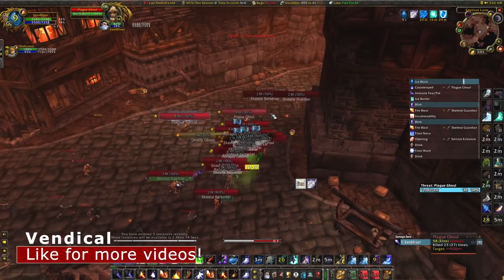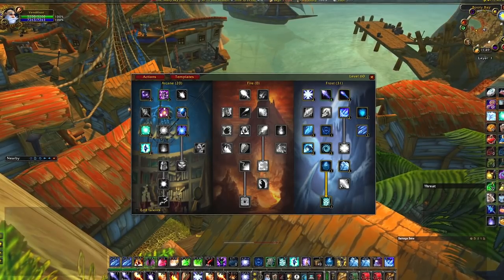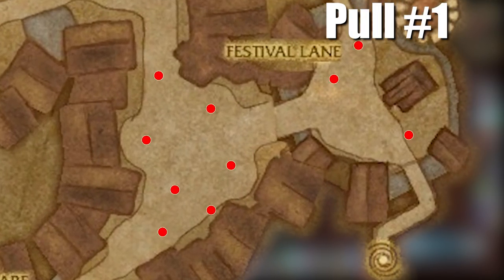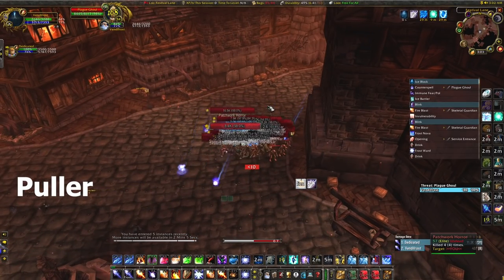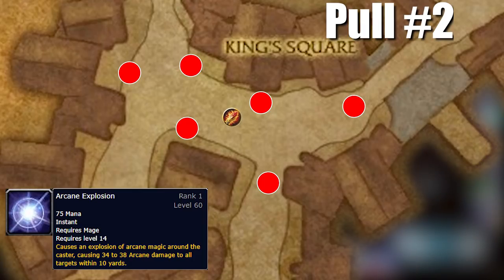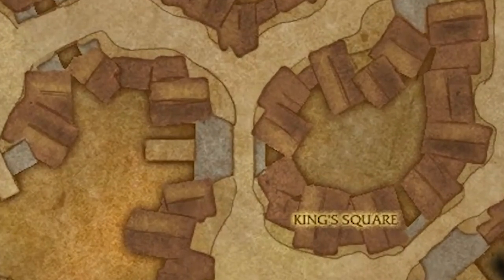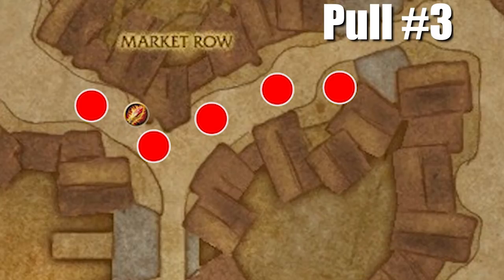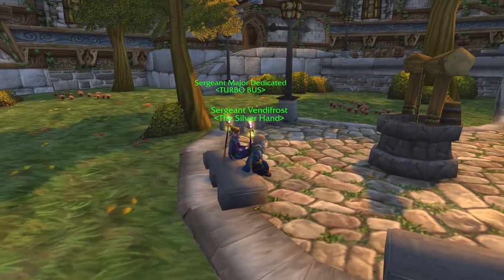IMPROVED 3 Pull Stratholme Farm / Boost Complete Walkthrough - 400 Gold/160k XP/hr - WoW Classic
An IMPROVED complete walkthrough to 3 PULL farm / boost Stratholme! This is by FAR the best boost for LEVEL 50-60! This farm yields up to 400 gold per hour and up to 160k experience per hour! This was a highly requested video! I'm sorry it took me so long to make. I apologize for my absence. I hope you guys enjoy the video!

Timestamps:
Talents - 1:18
Skul - 2:01
Pull #1 - 2:28
Pull #2 - 4:29
Pull #3 - 6:09

Monitors
BenQ ZOWIE 24" 1080p LED Full HD 144Hz XL Series

BenQ ZOWIE 24"  Full HD 1080p 1ms Head-to-Head RL Series

WebCam
Logitech C922

Headset
ASTRO Gaming A40 TR

Mouse
Razer Chroma DeathAdder Pro-Gaming Mouse

Keyboard
Razer BlackWidow Chroma V2

Sticks
KontrolFreeks

Router
NETGEAR Nighthawk X4